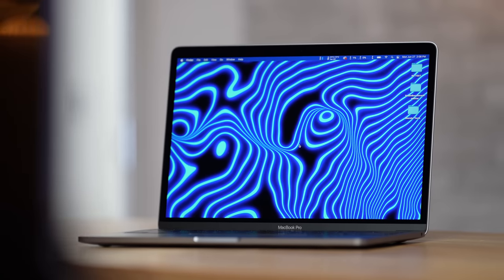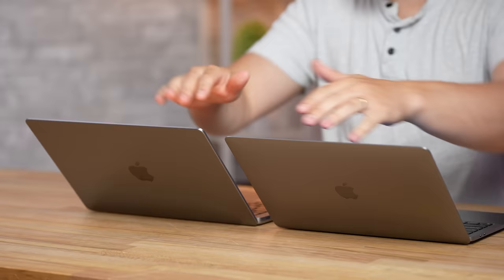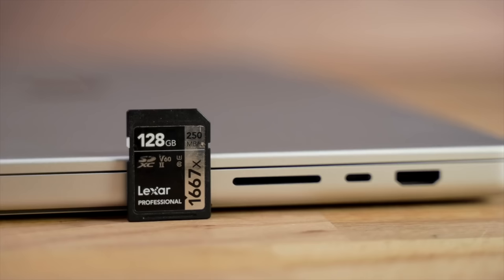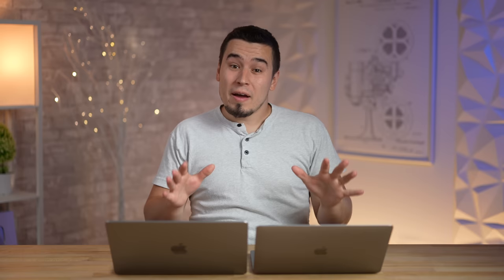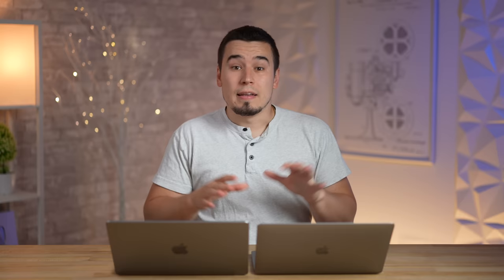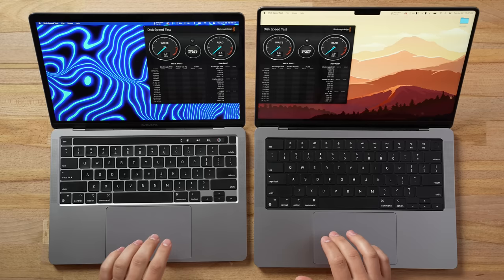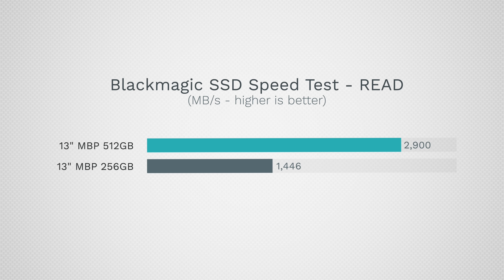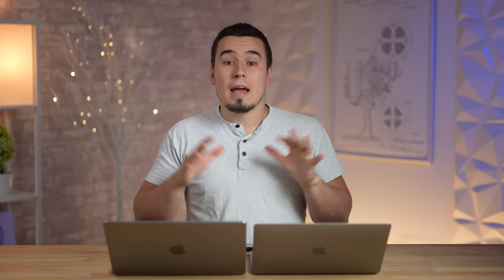M2 MacBook Pro vs M1 Pro 14" MBP - The ULTIMATE Comparison!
Apple's new M2 MacBook Pro is the cheapest way to get a MacBook Pro, but what exactly are you missing out on compared to the 14" M1 Pro MacBook Pro? Let's find out!
Buy the 14" MacBook Pro for only $1800 on sale on Amazon!

Best deals on M1 Macs on Amazon ⬇️
14" MacBook Pro 2021

In this video, we compare EVERYTHING between the M2 MacBook Pro and the 14" M1 Pro MacBook Pro to find out what you sacrifice by going with the cheaper Pro, including the specs, design, speakers, microphones, cameras, displays, SSDs, benchmarks and real-world performance tests.

Timestamps ⬇️
M2 MacBook Pro vs M1 Pro MacBook Pro - 00:00
Specifications & Prices - 00:49
External/Design Differences - 01:35
Internal Differences - 03:28
Keyboards & Trackpads - 04:30
Speaker Comparison - 04:56
Webcam & Mic Comparison - 05:37
Display Comparison - 06:10
Blackmagic SSD Speed Test - 08:11
Geekbench 5 CPU - 09:14
Web Browsing Speed Test - 10:11
Geekbench 5 Metal GPU - 10:44
3DMark Wild Life Extreme - 11:05
Cinebench R23 + Thermals - 11:34
Xcode Programming Benchmark - 15:05
Logic Pro Music Production - 15:37
Lightroom Classic Photo Editing - 16:42
Affinity Photo GPU & CPU - 18:48
Photoshop Photo Editing - 19:05
4K HEVC Video Editing - 19:39
ProRes Video Editing - 20:58
8K Canon RAW Video Editing - 22:29
Battery Life Comparison - 25:52
Which Mac Should YOU Buy? - 26:39